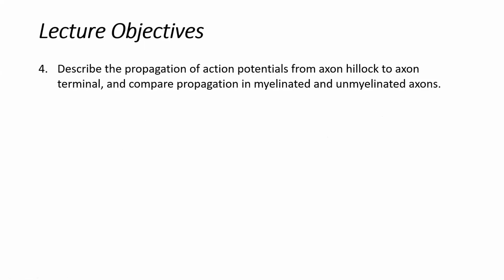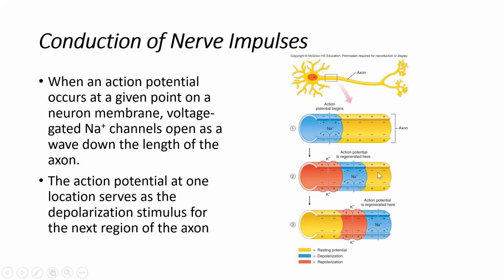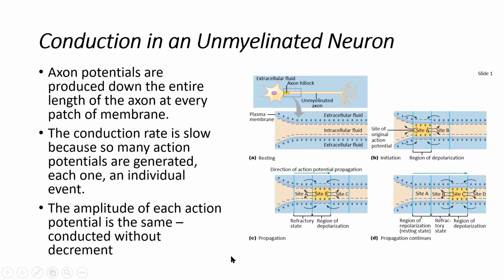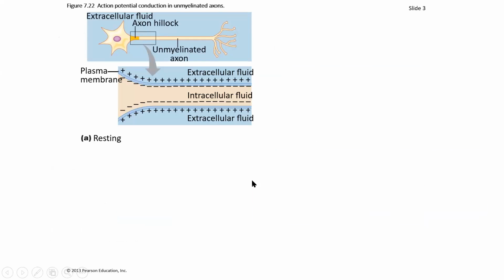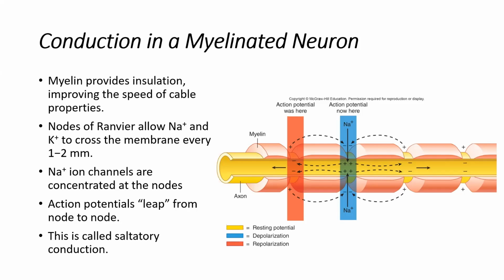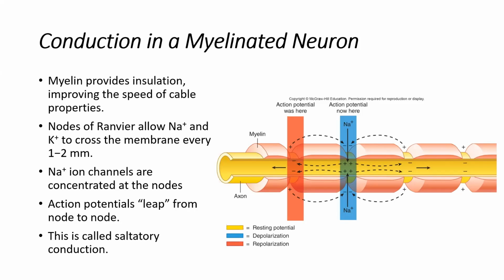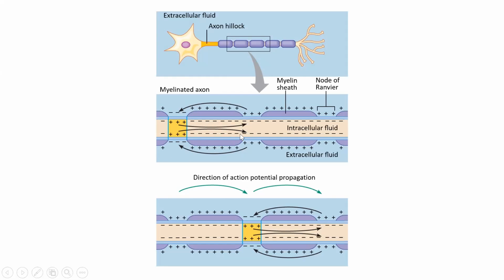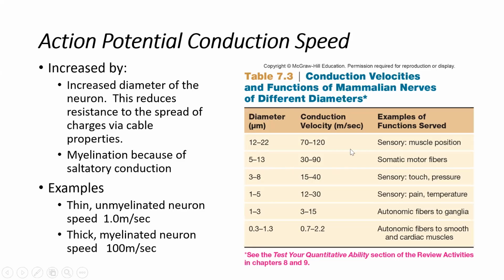BIO2510 10 16 20 Part 3